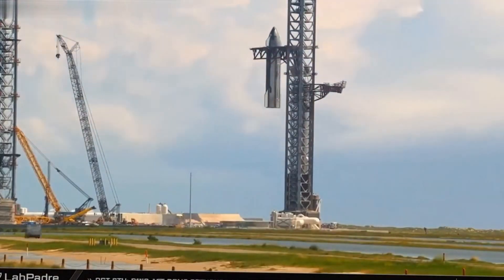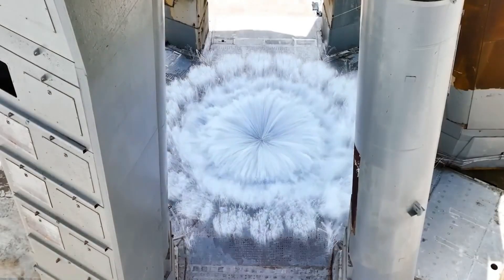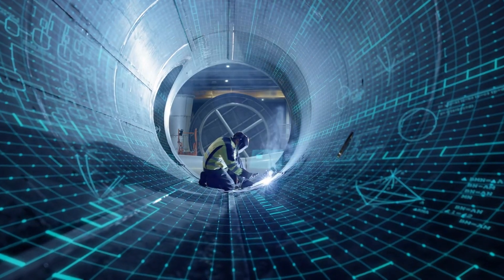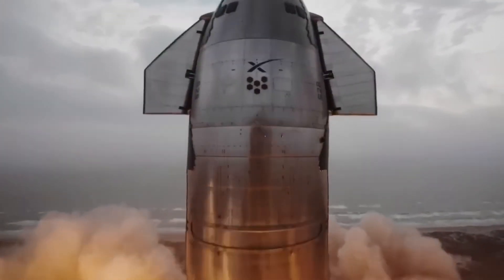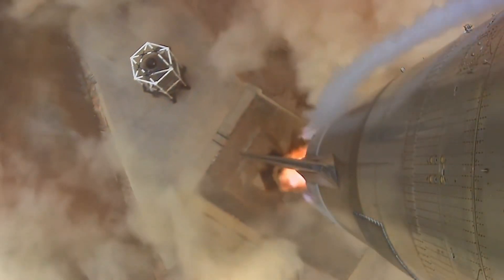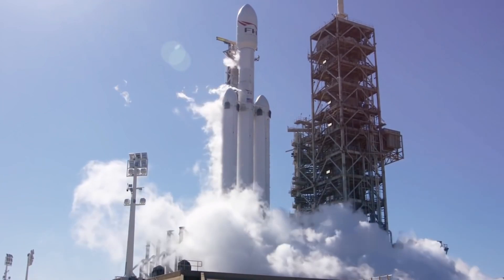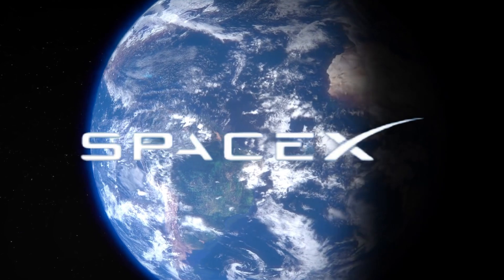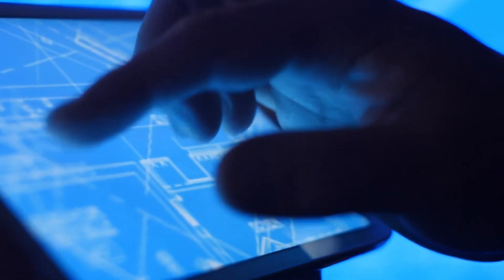Elon Musk ANNOUNCES: SpaceX's INSANE Dual Flame System Shocks NASA!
🚀 Welcome to Elon Musk 24h - Your Daily Innovation Update! 🌟
Dive into Elon Musk's world of groundbreaking tech. From Tesla's electric cars to SpaceX's Mars missions, from Twitter's transformation to Neuralink's brain tech, we cover it all. Get daily insights on how Musk's ventures are shaping our future.
Breaking: SpaceX unveils revolutionary Dual Flame Bucket System at Starbase! Witness how this groundbreaking technology handles a mind-blowing 7,000 tons of thrust - twice the power of Saturn V. From advanced water cooling to smart sensors, discover how this next-gen launchpad is already prepared for future Starship versions with up to 10,000 tons of thrust. Want to see the engineering marvel that's reshaping space exploration? Watch now to learn how SpaceX is building the gateway to Mars, one innovation at a time!
⏱️ Key topics with timestamps:
0:00 - "Revolutionary SpaceX Launchpad Technology: Game-Changing Dual Flame Bucket System Revealed"
1:38 - "Engineering Marvel: Inside SpaceX's Most Significant Launchpad Innovation Since Saturn V"
2:40 - "Advanced Water Management: How SpaceX's New Launch System Handles Extreme Heat and Acoustics"
3:38 - "Future-Proof Design: SpaceX's Launchpad Built for Next-Gen Starship V2 and V3 Rockets"
4:38 - "Breakthrough Construction: Heat-Resistant Compounds That Withstand 3,000°C at SpaceX Launchpad"
5:22 - "Smart Launch Technology: Real-Time Sensors and Advanced Monitoring Systems at Starbase"
6:27 - "Mars Mission Ready: How SpaceX's Dual Flame Bucket System Paves the Way for Interplanetary Travel"